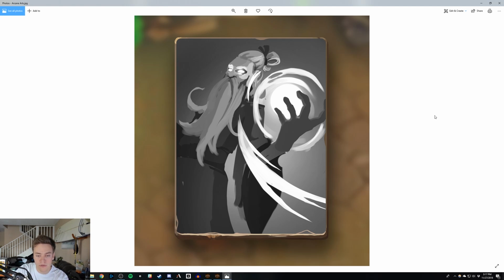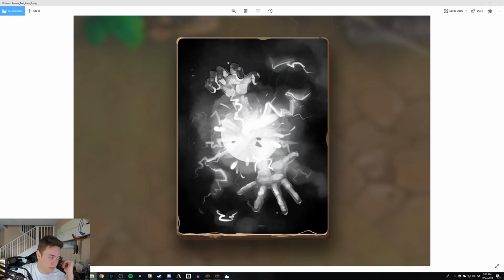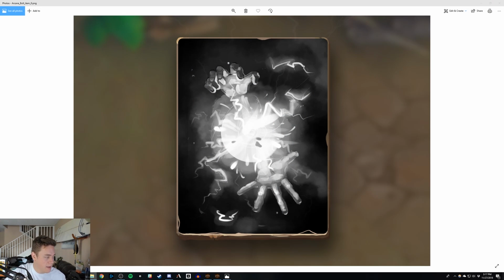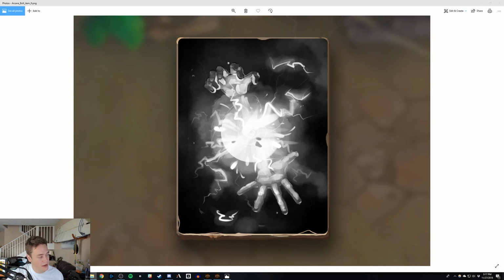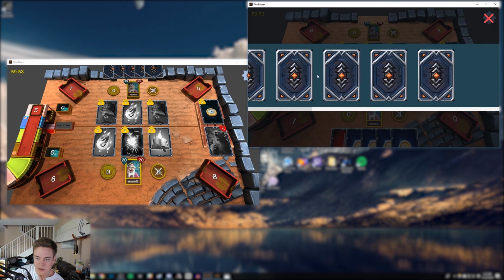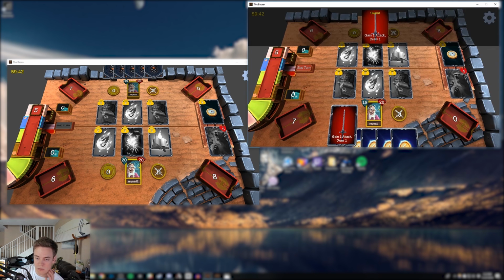December Update | The Bazaar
A lot of you guys have asked for an update on The Bazaar, so here's where we're at.

Founded by Andrey Yanyuk (“reynad”) out of his own pocket, the roster now stands among the most decorated of teams in esports and features some of the best competitors and broadcast personalities in Hearthstone, HotS, H1Z1, Fortnite, PUBG, CS:GO, WoW, Shadowverse, the FGC, LoL, Summoners War, and FIFA.

This channel focuses primarily on a variety of funny stream highlights and esports moments by the founder of Tempo Storm Andrey “Reynad” Yanyuk.